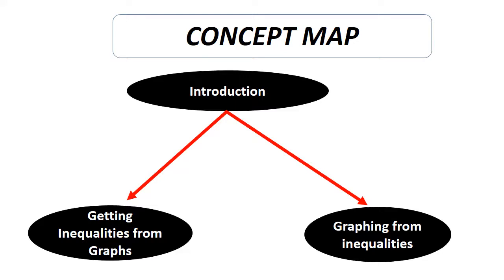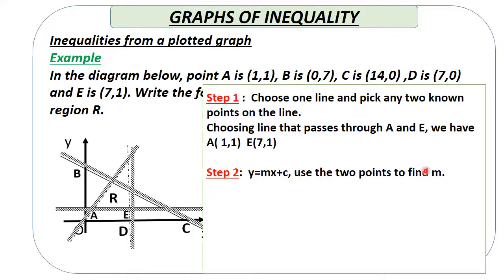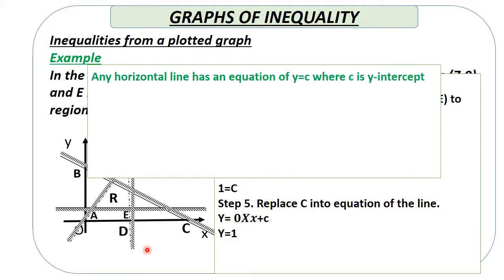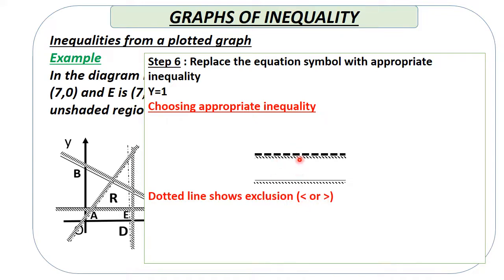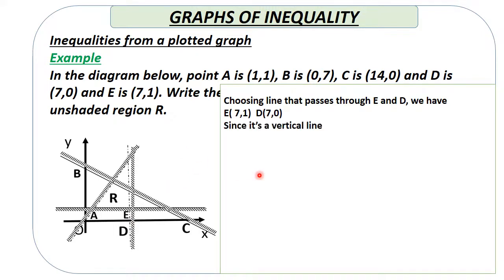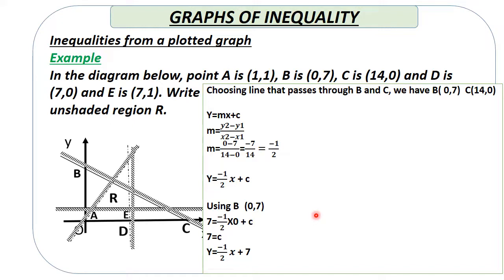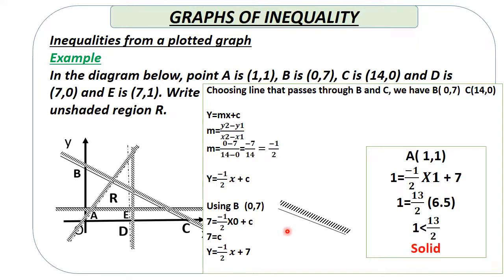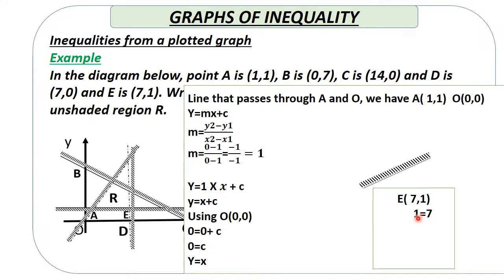Graphs of Inequalities Part 1